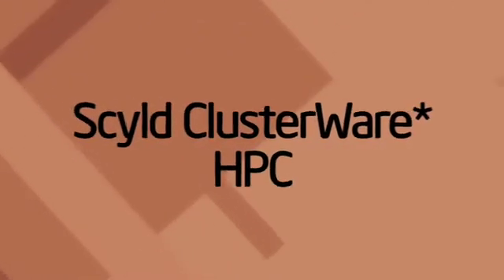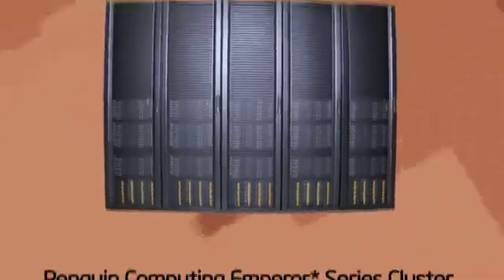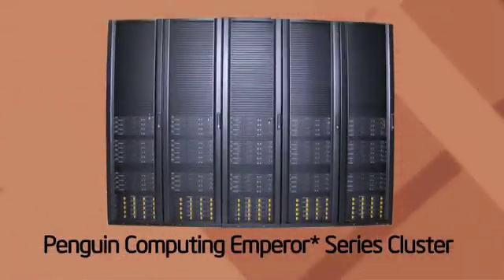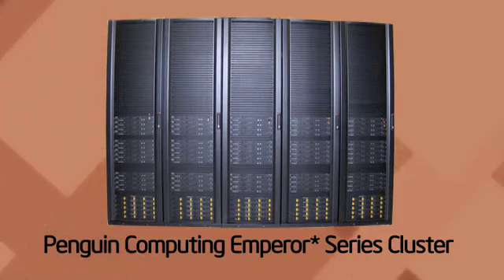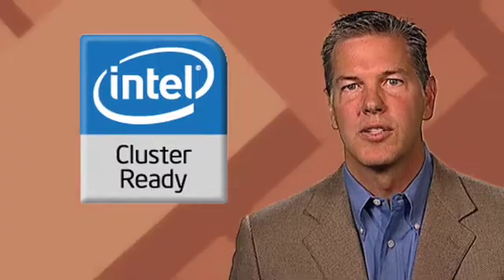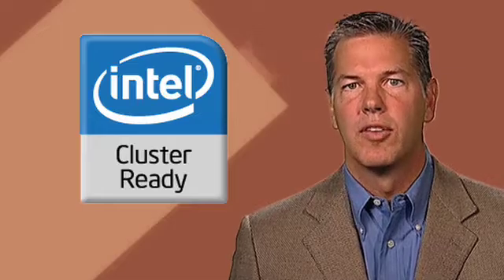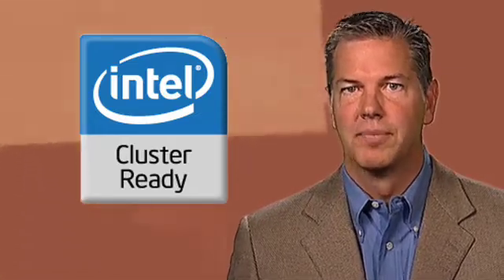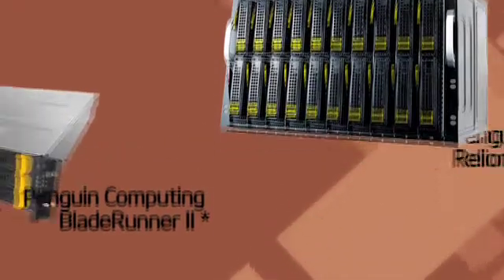HPC: Penguin Computing & Intel Cluster Ready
Charlie Wuischpard, President and CEO of Penguin Computing, explains how the Emperor Series Clusters, Scyld ClusterWare, and Intel Cluster Ready work together to make high-performance computing (HPC) easier.